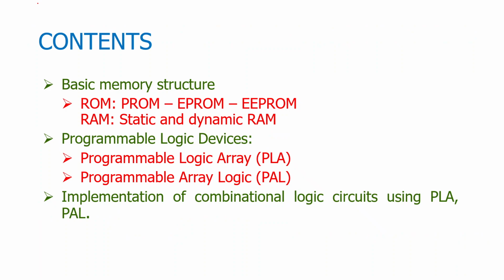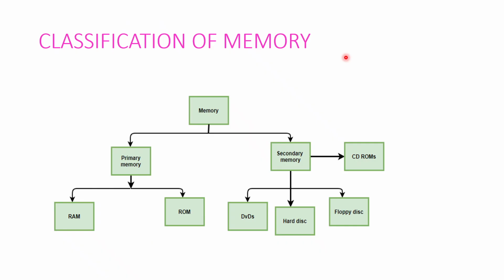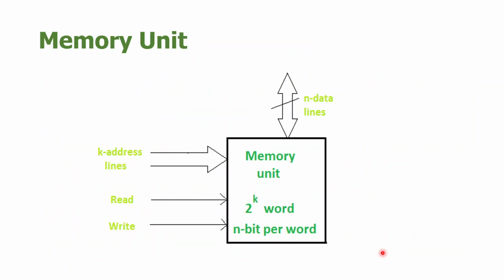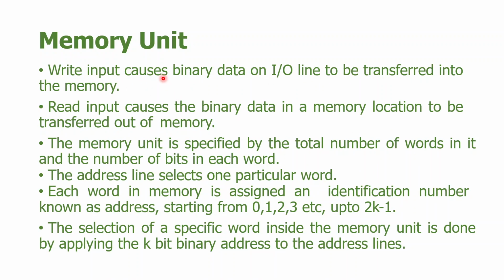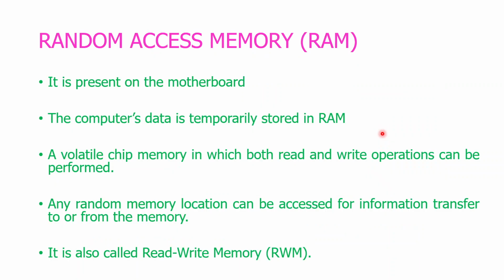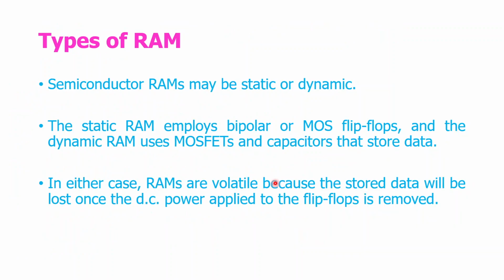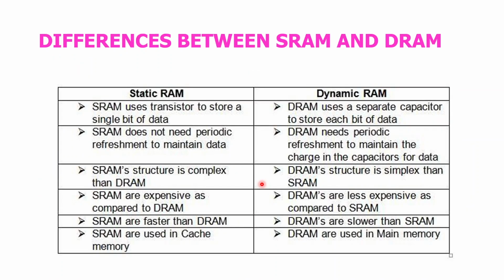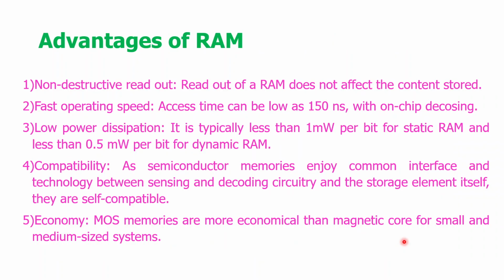DIGITAL PRINCIPLES AND SYSTEM DESIGN UNIT-V RANDOM ACCESS MEMORY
RANDAM ACCESS MEMORY AND ITS TYPES